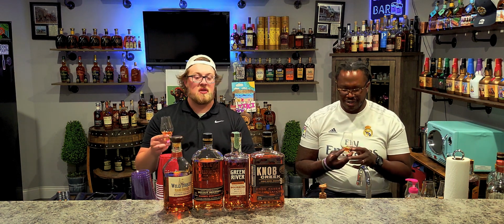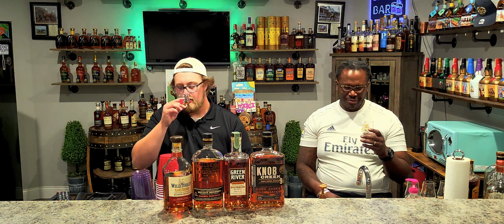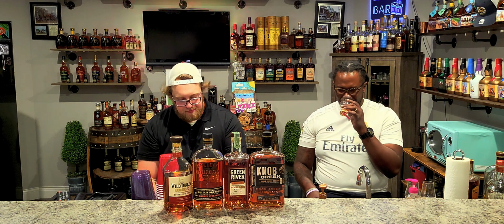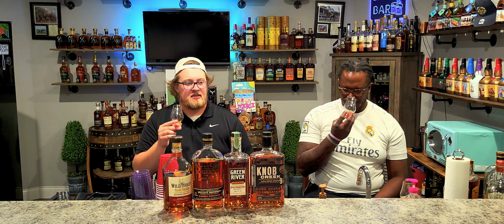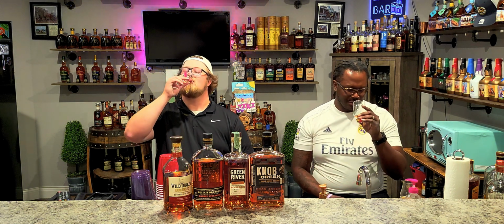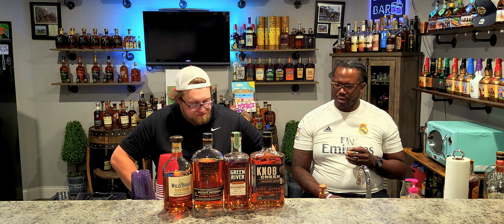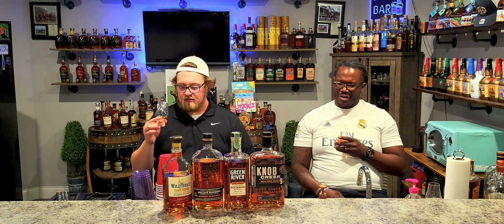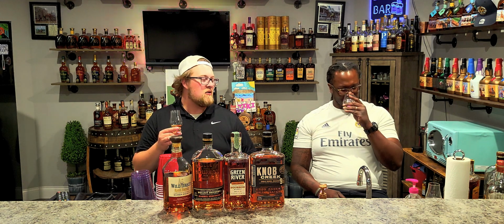Best Full proof barrel strength bourbon whiskey at MSRP wild turkey green river knob creek Bulleit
These are some of our favorites. high proof at what we believe are great msrp (budget) prices. I believe these can go up against some of those top dollar names in would win a few blinds. I hope yall enjoy cheers. bourbon whiskey bourbonlife fypシ゚viral